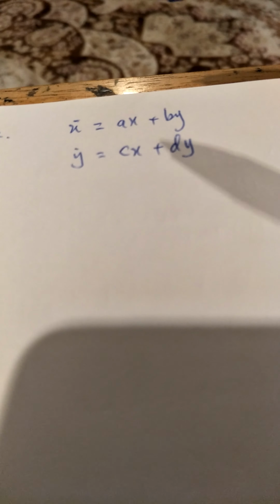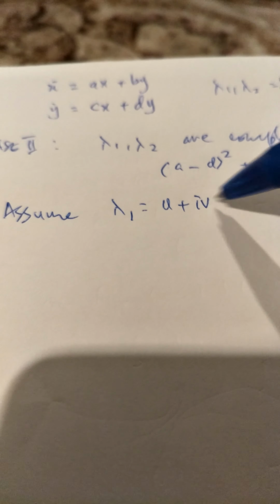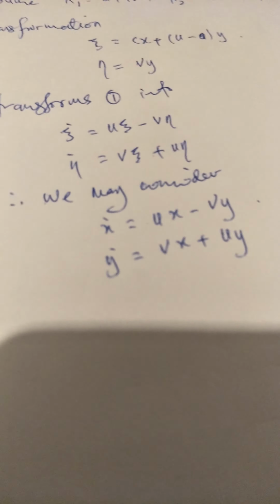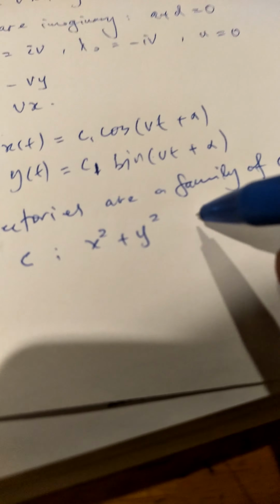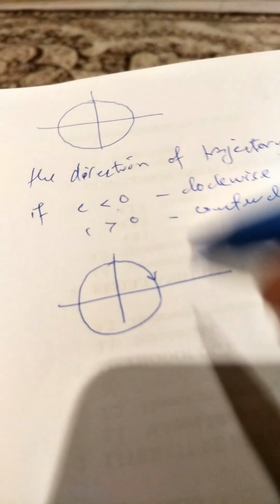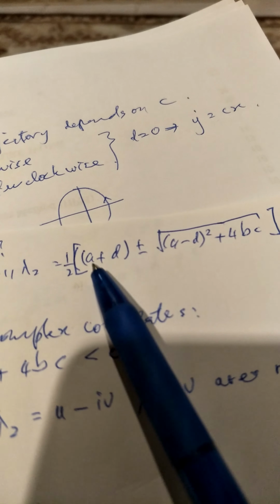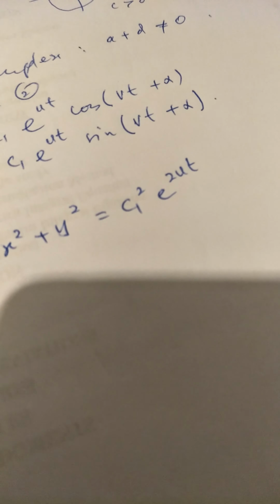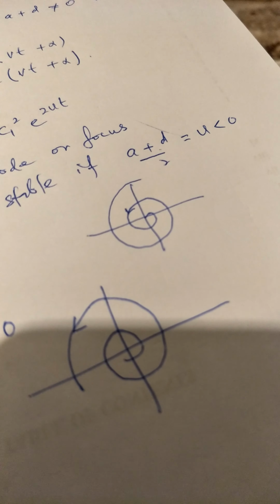mth4102_5102 linear system with constant coefficients (cont...) part 12